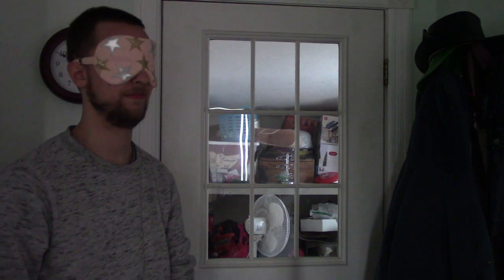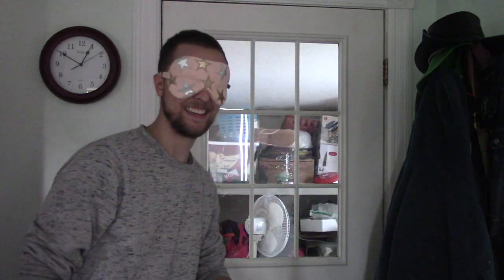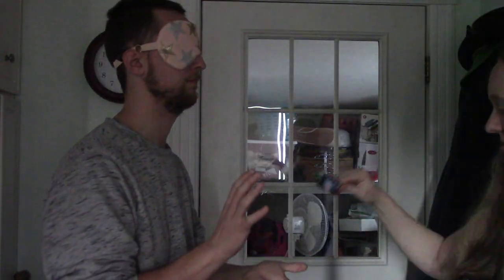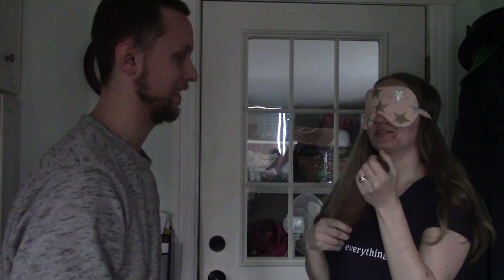The "What Is It" Challenge W/ My Husband!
My husband and I played a classic "What Is It?" Challenge!

~ Shop ~
Coffee Over Cardio (Amazing Coffee along with Hydrates, Creamers & more!)

— Equipment —
Camera: Canon Vixia HF R800 HD Flash Memory Camcorder - Black (Best Buy)
Tripod & Ring Light: 10” Selfie Ring Light With Tripod Stand (Amazon)

— FAQ —
~ Where do you live? Maine in the USA
~ Do you have any pets? Yes! Three cats. Georgia, brown tabby (Age 10), Patches, black and white (Age 8) & Winry, calico (Age 3)
~ How old are you? 29 (Born in June 1993)
~ What did you study in college? K-8 Education with a concentration in social studies
~ What is your favorite drink? COFFEE
~ How long have you and Dan been together? 4 years together, married for 1 year.